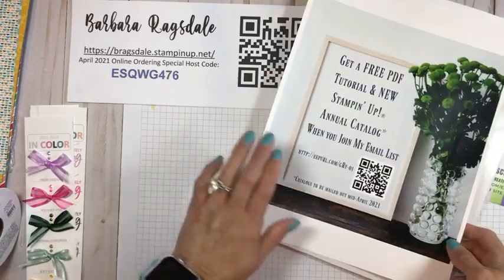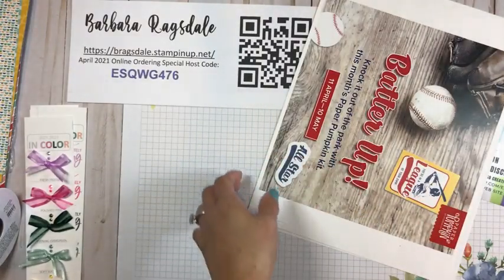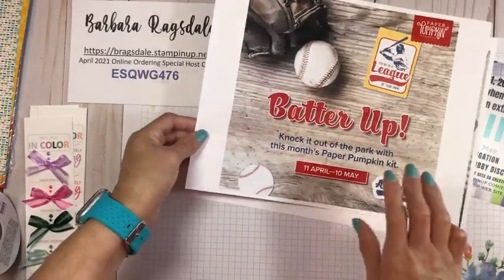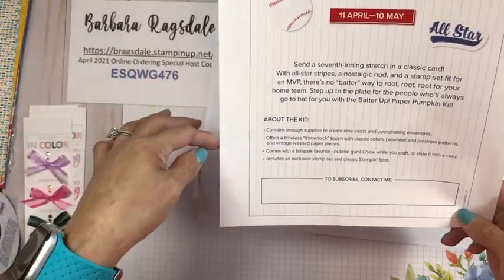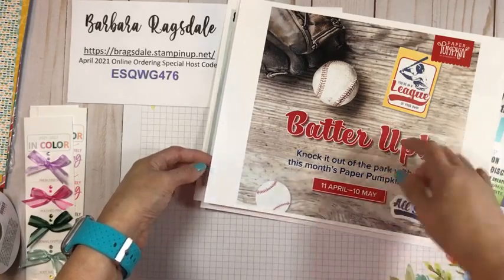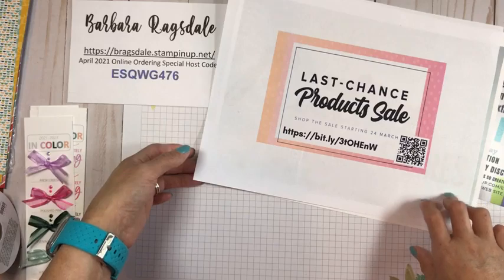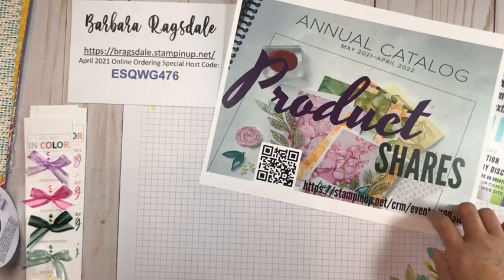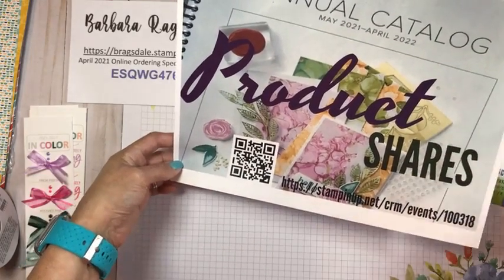Color & Contour Bundle/Pattern Party DSP Cards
Happy Sunday from Sunny San Antonio, TX!

Today's project features a NEW bundle and Designer Series Paper that will be available May 4, 2021. The Color & Contour Bundle is on page 98 of the new May 2021 - April 2022 Annual Catalog and the Pattern Party DSP is on page 171 (available to hosts/orders of $150 or more).

Supply List (does not have any of the new items listed on it as they are unavailable to order until May 4, 2021))

Need a New Annual Catalog? Catalogs will be mailed mid-April 2021. Active demonstrators not eligible for the free catalog copy; however, I have a special thank you gift for joining my email list.

Join My Bees So Creative Team (BUT NOT UNTIL MAY 4, 2021) and take advantage of the new Kit Special

Join me on my FB Business Page "Barbara's Stamp" Pad every Sunday at 3 pm CST.  For anyone that joins me live or watches my replay on FB, if you like, comment or share my video, you will automatically be entered into the weekly drawing for the cards/project made in each video.